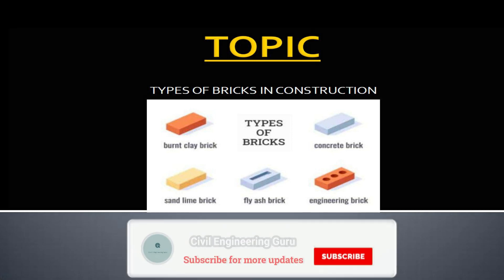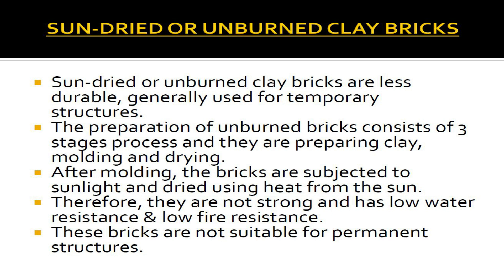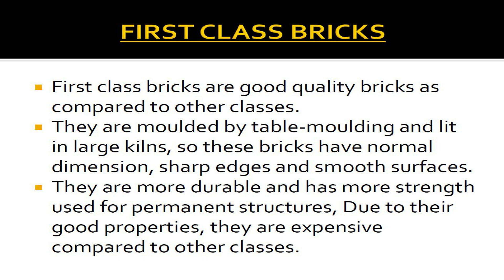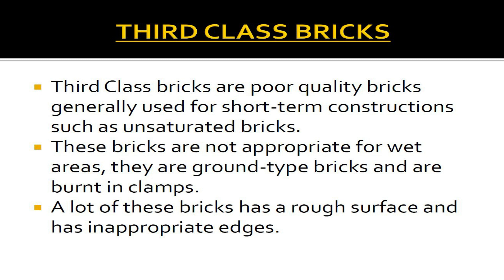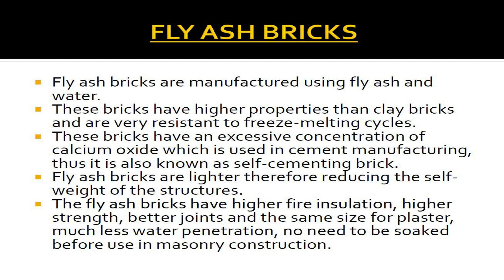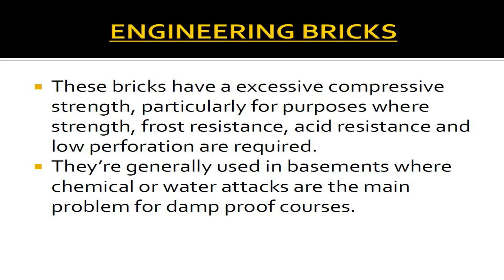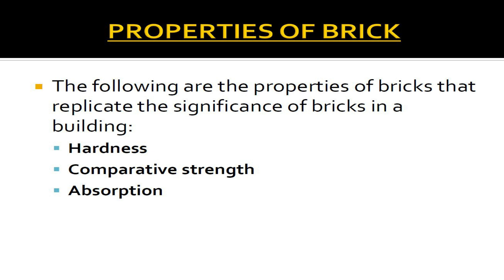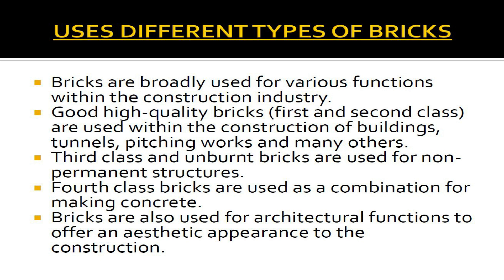Types of Bricks in Building Construction || Uses of Bricks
Welcome to our fascinating video that uncovers the diverse world of bricks! Join us as we delve into the various types of bricks, their characteristics, and applications. Whether you're a construction professional, a DIY enthusiast, or simply curious about the building materials that shape our world, this video is for you.

We'll begin by introducing you to the most common type of brick: clay bricks. Explore their composition, manufacturing process, and the exceptional properties that make them a popular choice for construction projects worldwide. Discover the different types of clay bricks, including facing bricks, engineering bricks, and fire bricks, each designed for specific purposes based on their strength, porosity, and thermal properties.

Delve into the world of concrete bricks, a versatile and durable alternative to clay bricks. Learn about their composition, manufacturing techniques, and the benefits they offer, such as enhanced load-bearing capacity and resistance to moisture. We'll also discuss the different variations of concrete bricks, including solid, hollow, and cellular concrete bricks, and their applications in various construction projects.

Explore the aesthetic appeal of facing bricks, which are specifically designed for visible facades and walls. Witness the different textures, colors, and finishes available in facing bricks, enabling architects and designers to create visually stunning and unique architectural designs.

Unearth the world of special bricks, such as refractory bricks, which can withstand high temperatures and are commonly used in kilns, furnaces, and fireplaces. Discover the insulating properties of thermal bricks, which help regulate temperature and improve energy efficiency in buildings. We'll also touch upon other specialized bricks like perforated bricks, sewer bricks, and even glass bricks that offer transparency and light transmission.

Learn about ecological and sustainable brick alternatives like fly ash bricks, which utilize industrial waste materials, reducing environmental impact while maintaining structural integrity. Explore the growing trend of interlocking bricks, which offer ease of installation, flexibility, and seismic resistance.

Throughout the video, we'll showcase examples of iconic structures and buildings that highlight the use of different types of bricks. From historical landmarks to contemporary architectural marvels, witness how bricks have played a significant role in shaping our built environment.

Whether you're planning a construction project, exploring architectural design possibilities, or simply intrigued by the world of building materials, this video will provide you with valuable insights into the diverse types of bricks available. Join us on this captivating journey into the realm of bricks and witness the endless possibilities they offer in the world of construction and design.

                                                    Bell Icon